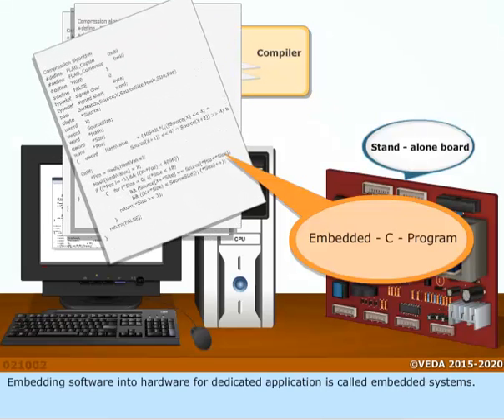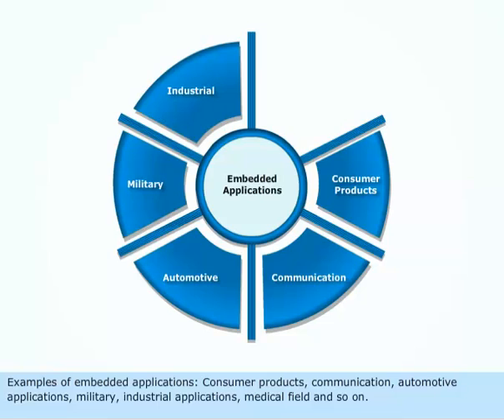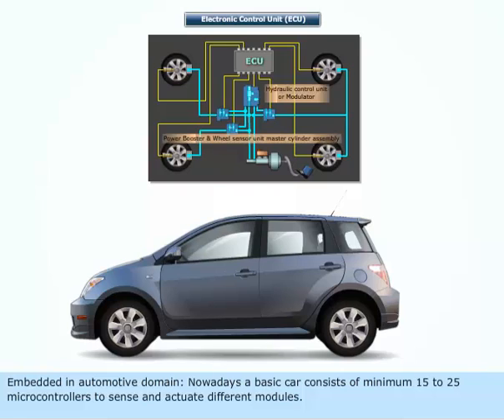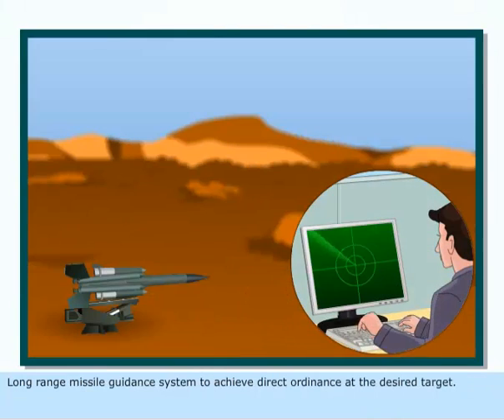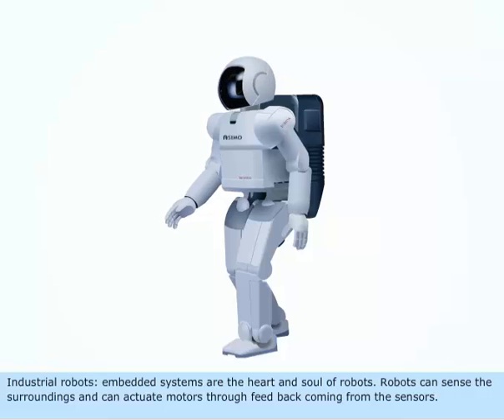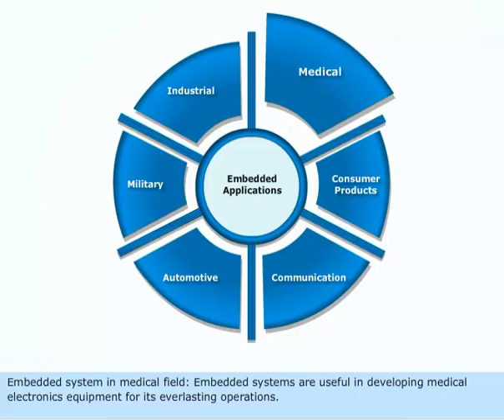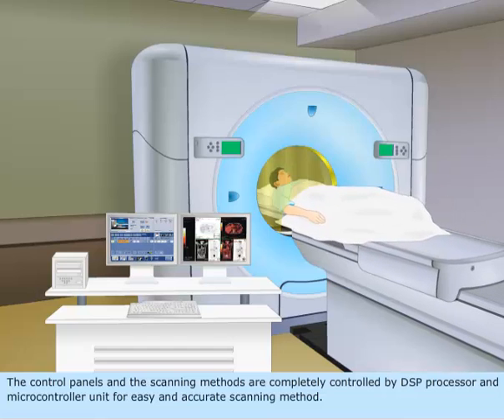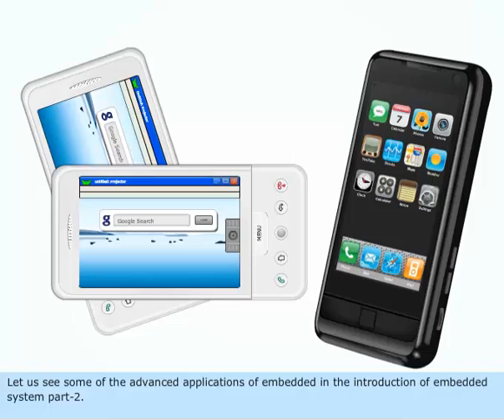MARINE ELECTRICAL MEO CLASS 4-LESSON- 503